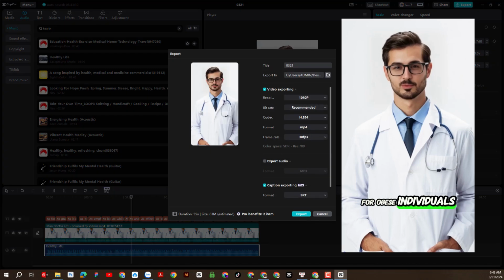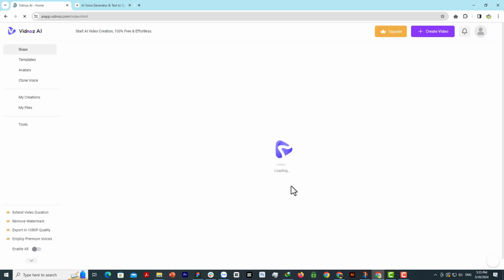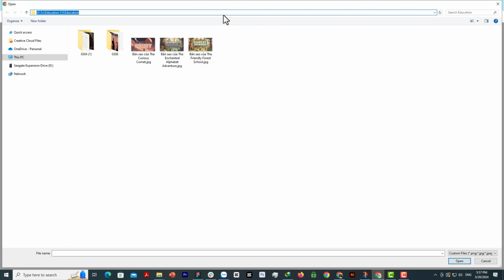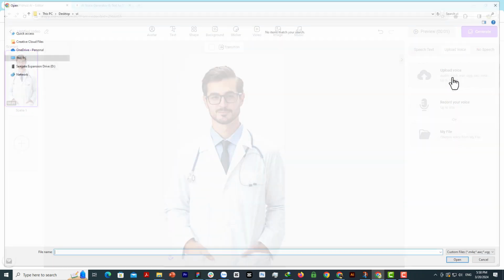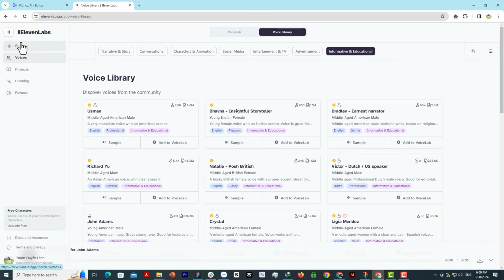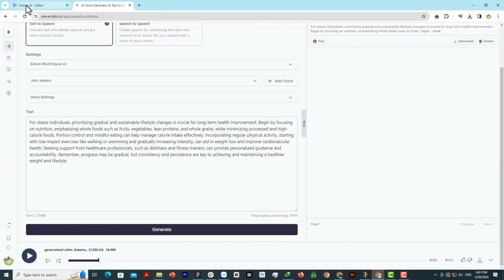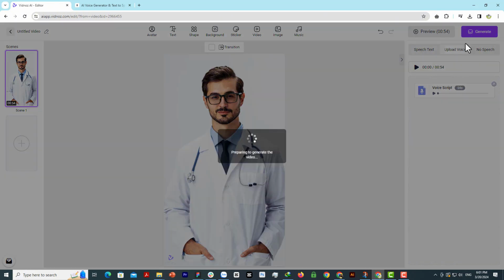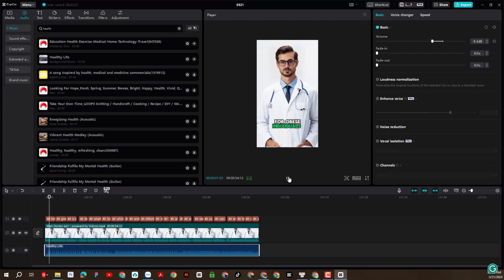Create Talking AI Avatar For Free Without Watermark, FREE D-ID Alternative🔥 Vidnoz AI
FREE D-ID Alternative, Create Talking AI Avatar For Free Without Watermark. D-ID is one of the best ai talking avatar generator tool. But it’s not free. Many user are asking how to use Studio did for free. It’s not possible to use Studio did for free. That’s why, I researched for Studio did free alternative. And I found a free did alternative. With this ai video generator free tool you can create ai talking avatar for free without watermark. So, let’s watch: FREE D-ID Alternative, Create Talking AI Avatar For Free Without Watermark with Vidnoz AI
🔥💬 Ready to create captivating content that goes viral? Look no further! In this exciting tutorial, I'll show you how to effortlessly create a talking AI avatar for free, without any pesky watermarks.
💻🌟 Join me as we explore the powerful features of Vidnoz AI, unlocking the potential to craft engaging videos that captivate audiences worldwide.

🎥💥 With step-by-step instructions and intuitive tools, you'll learn how to bring your AI avatar to life and create content that stands out on social media platforms. Don't let watermarks hold you back – unleash your creativity and make waves online with Vidnoz AI!
00:00 Demo Project
00:54 Create account vidnoz & Tutorial Create Talking AI Avatar For Free Without Watermark
04:03 Create a script using ChatGPT
04:19 Transform text into speech with the voice tool elevenlabs
06:31 Generate video/audio with Vidnoz AI
07:42 Edit viral video with CapCut PC
11:20 Outro

⚠️ © Commercial use of the video is strictly prohibited in any form. ⛔️